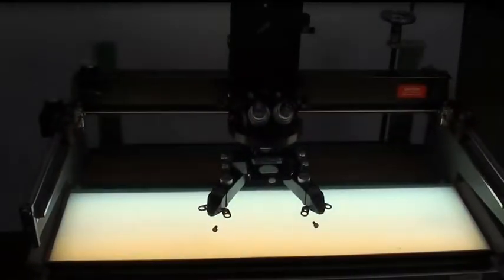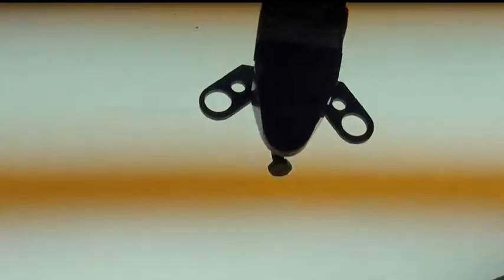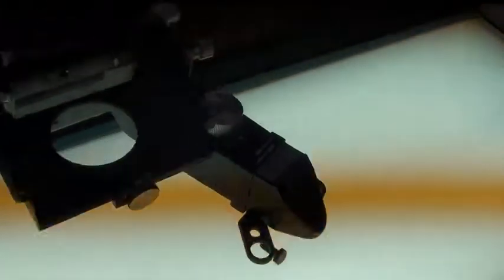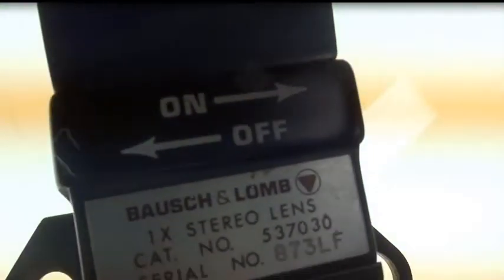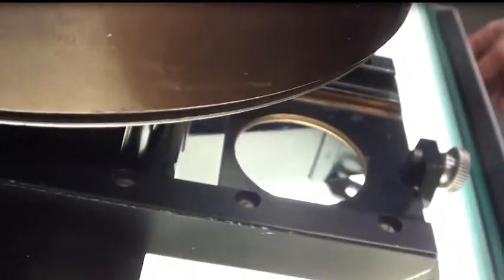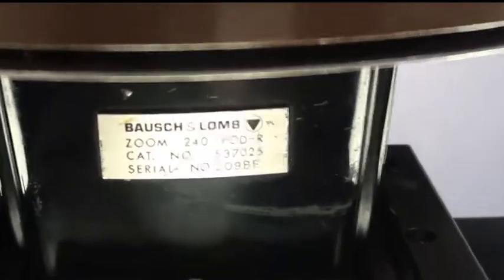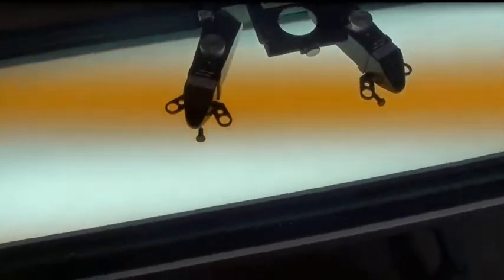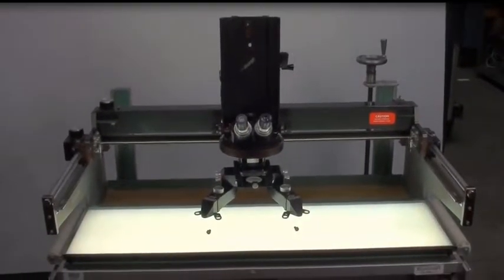Bausch & Lomb StereoZoom 240 Comparison Microscope on Richards MIM Light Table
PRODUCT DESCRIPTION
"Bausch & Lomb StereoZoom 240 Comparison Microscope on Richards MIM-231100 Light Table

Used. In good working condition as shown in video. See pictures.
Please Request a Shipping Quote. This item weights 200 Lbs without packing.
Costumer Bill of landing  and Free Local pick up are welcome.

The Bausch & Lomb Greenough-style stereo zoom 240 photoreconnaissance microscope, c. 1970,
was used for photo interpretation of film from, often still classified, flights of Corona satellites,
SR-71 Blackbirds, and other U.S. photoreconnaissance resources.

The B&L stereo zoom 240 has a maximum magnification of 120x and can resolve images up to 400
lines per mm. Although this microscope is c. 1970s, its resolution is greater than that of some modern
high-quality camera lenses. Comes with 10x W.F. eyepieces. 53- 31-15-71

The Stereozoom 240, has two B&L Rhomboid Arm 537028 and stereo 1X objective lenses 537030
that at the ends of these arms.  Rhomboid arms positioned the lenses over the portion of the film to be examined.

The Rhomboid Arm 537028 permit images of 2 different items like bolts, parts, coins, stamps, photographs, etc,  be superimposed for comparison.  This B&L microscope is also used for hand engraving.

Richards MIM 231100 Photographic Film Light Table. NSN: 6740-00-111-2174.

The Richards Corporation, Model MIM-231100 Light Table, self-supporting, Elevating
with 11 x 40 inch illuminated surface, 28 to 44 inch stage elevation, manual dual film,
reel brackets, and overhead carriage with coarse and fine focus mechanisms to accomodate
Bausch & Lomb's Zoom Stereoscope System.

Special Features: STEEL;45.500 in. LG;26.750 in. W;63.625 in. H .